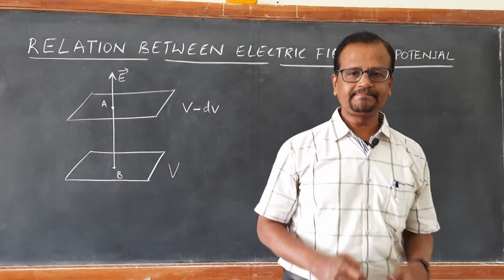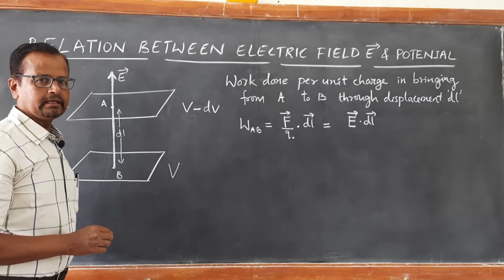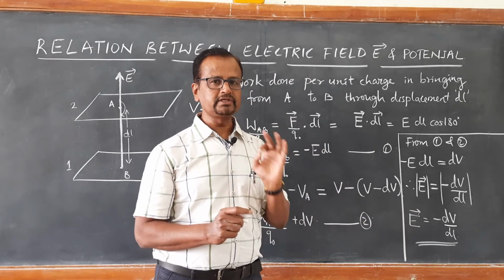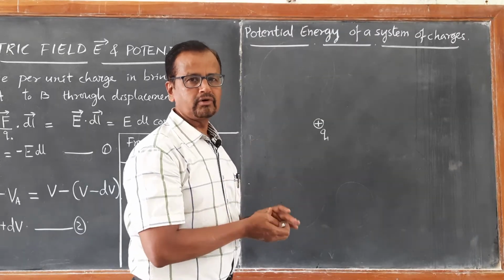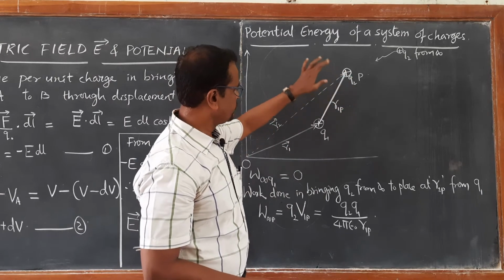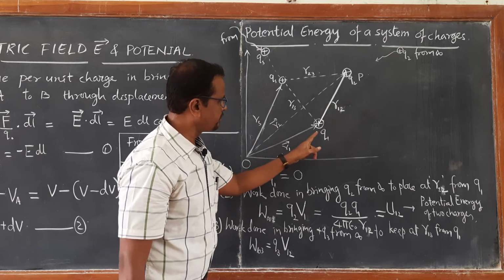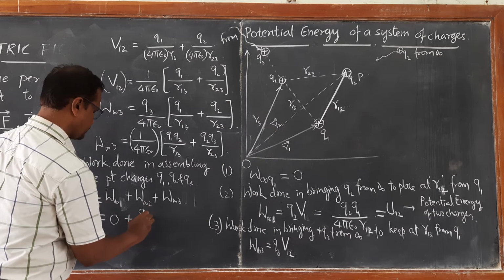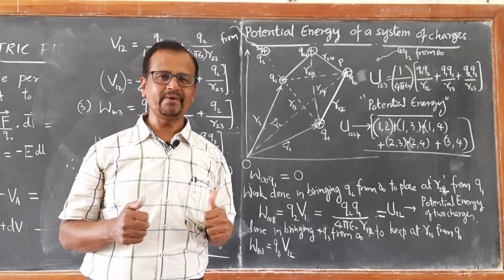Relation between Potential & and Field.